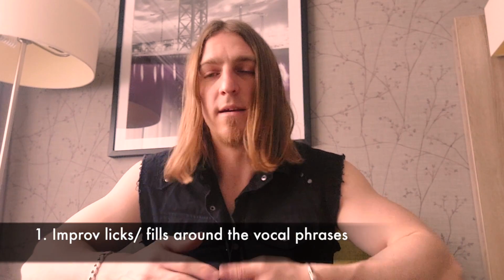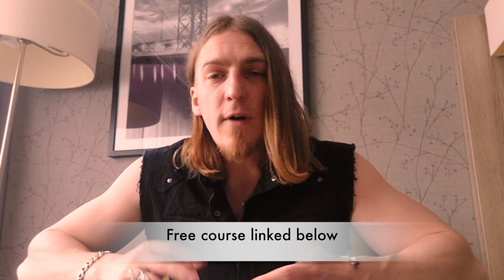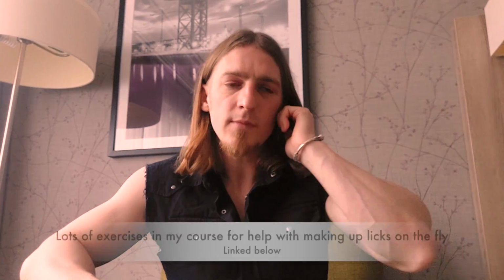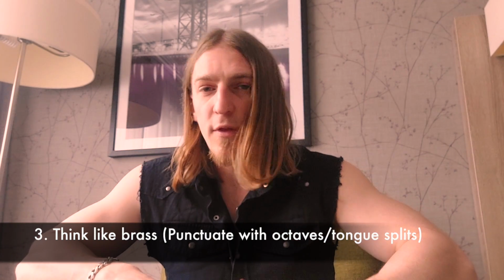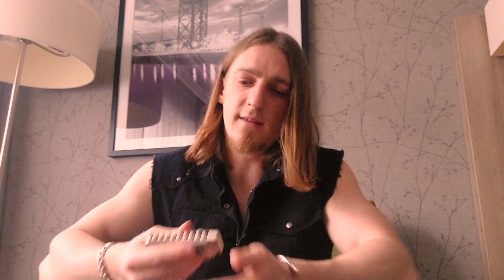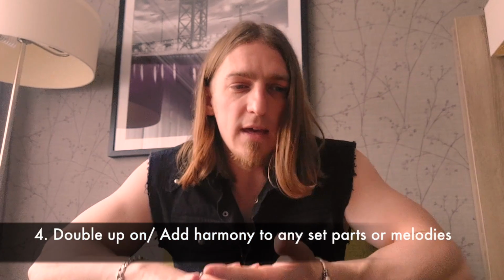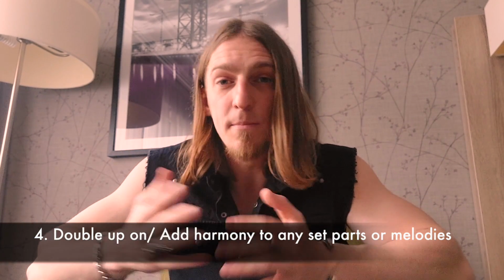How to Play with a "Non-Blues" Band as a Blues Harmonica Player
Something I'm often asked by harmonica students is  "How do you fit in with a non-blues band as a harmonica player? Or "How do you know what to play on songs where you wouldn't ordinarily hear a harmonica?"  I'm currently touring with New York Singer-Songwriter Rachael Sage, filling in for her violin player, so this is something I've been doing a lot of the last couple of weeks. So I thought I would make a video lesson to give my thoughts and a few tips on the subject.

00:00 Introduction
01:28 #1 Licks/Fills
03:35 #2 Think Like Strings (Textures)
04.47 #3 Think Like Brass (Punctuate using Octaves/ Tongue Splits)
05:08 #4 Double up or add Harmony to Set Parts/ Melodies